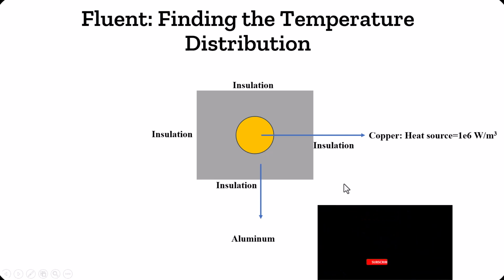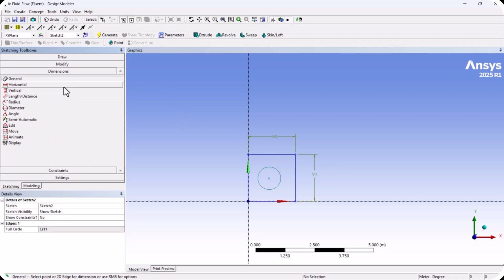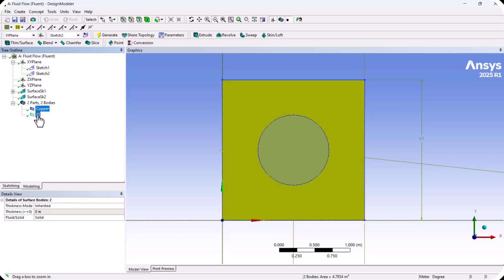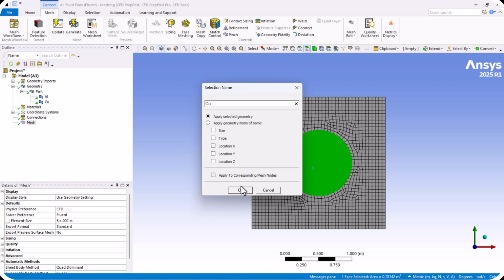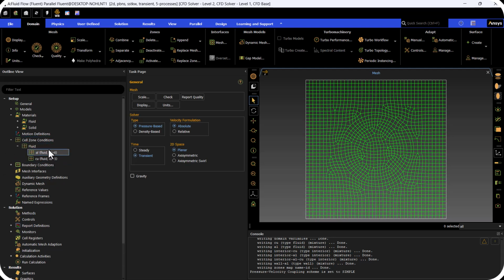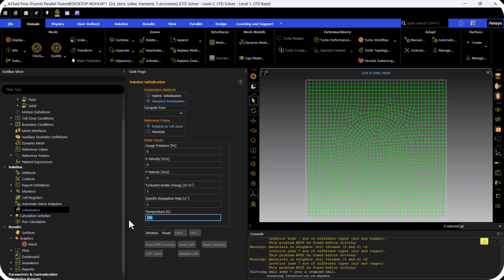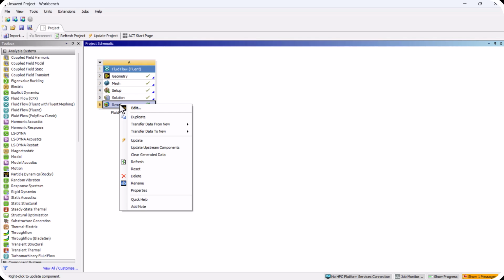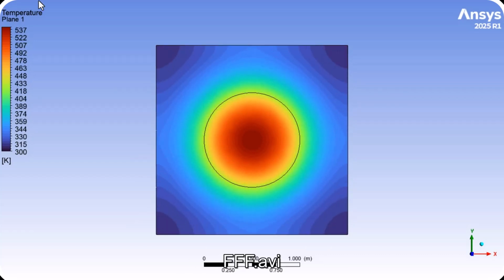ANSYS Fluent: Transient solid heat transfer simulation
In this video, we simulate transient heat transfer in a solid using Flunet.The model shows how temperature changes over time inside the material.

🎓 Academic Support

🏭 Industrial Projects